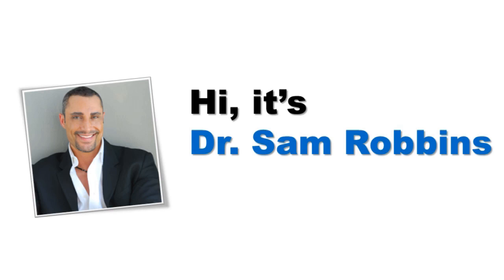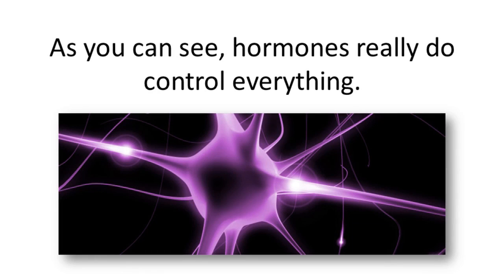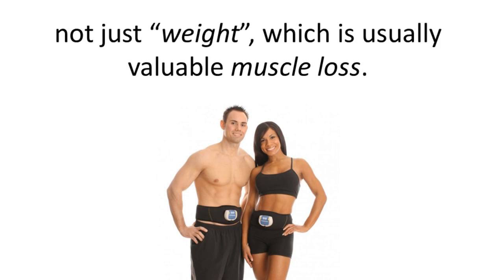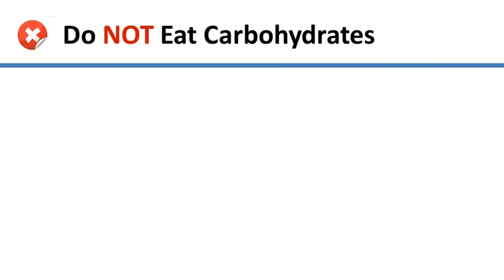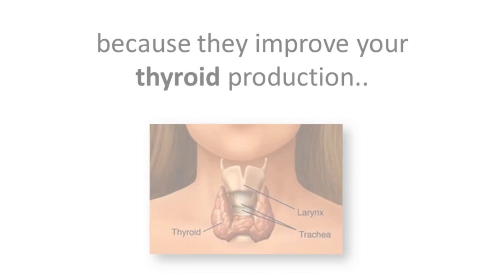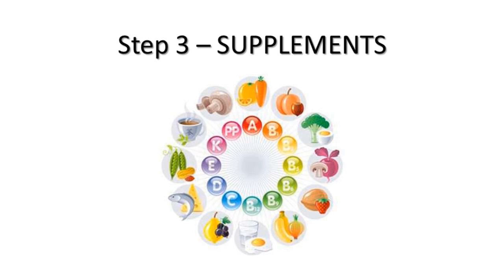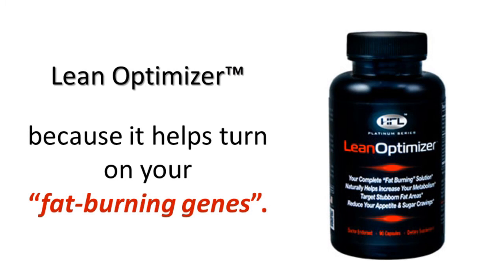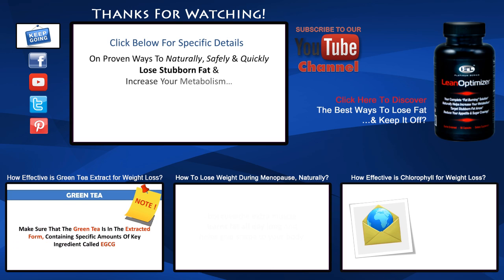How To Lose Weight With Diabetes? - by Dr Sam Robbins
Losing weight is difficult as it is but it is an even bigger challenge when you have diabetes. Discover why Dr. Sam Robbins, health expert, recommends Lean Optimizer™, as one of the solutions for losing fat quickly and safely.

How To Lose Weight With Diabetes?

Losing weight is never fun and for most of us, it is not easy, especially as we get older.  Losing weight is difficult as it is but it is an even bigger challenge when you have diabetes. Moreover, the reason is due to your change in hormones.

When you are diabetic, you have two main challenges. First is that your body is not producing the proper amount of insulin and thus, you tend to have elevated blood sugar and glucose levels. Second is that your body is typically “insulin insensitive”, which means that your cells don’t react properly to insulin.

In this video you will discover how to maximize your fat loss, how to optimize your fat burning hormones which means a faster metabolism, more energy and easier fat loss.

Don’t worry – it is not your fault. There is hope and you can do it!

I will show you how to decrease the inches in those stubborn areas without losing muscle. I will show you an all-natural solution that works almost as well as a drug without any of the negatives.

Fastest & Safest Way To Lose Fat Quickly!

There are really 3 main keys to permanent fat loss and I’m going to simplify it for you.
1. Diet- is the most important, since you can easily consume more calories than you can burn.
2. Exercise – by doing the right form of exercise you will burn more calories, which will allow you to eat more food or not diet as hard.
3. Supplements – the right kind will turn on your “fat burning genes”, which means faster fat loss with less effort.

WHAT IS YOUR BEST & SAFEST SOLUTION?

We all need something “EXTRA”…Something that will improve your fat burning hormones naturally.
I created an “All-In One” solution called Lean Optimizer™.

Summary and bottom line is that you need to eat better and exercise daily and by utilizing Lean Optimizer™ with the right diet and exercise program means much faster fat loss with less effort for you!

Lean Optimizer™ is the first & only all-natural solution that helps optimize and enhance your “fat burning” hormones, like when you were younger – by helping to increase your Thyroid and Leptin levels, while decreasing Cortisol and Insulin.

- Helps suppress your appetite & reduce "cravings".
- Safely increases your metabolism & energy levels.
- Targets stubborn fat areas (belly fat, arms, and thighs).

The Formula doesn’t contain any “FAD” ingredients …only contains clinically PROVEN safe and effective ingredients and it's completely safe for short-term and long-term usage.

Thanks
DrSamRobbins